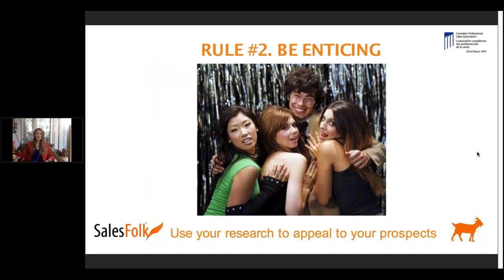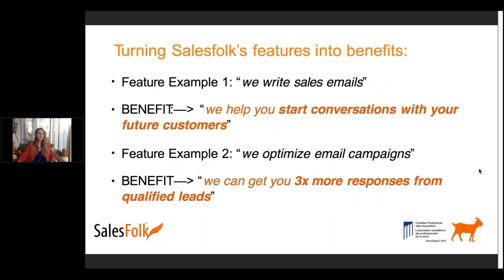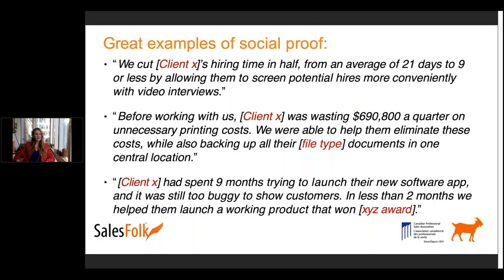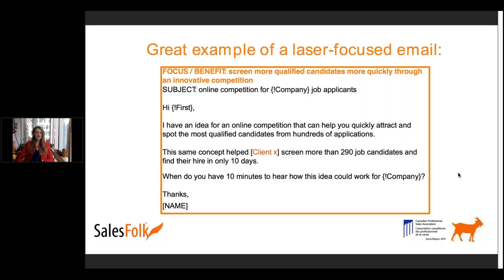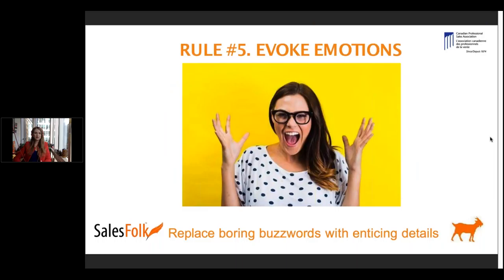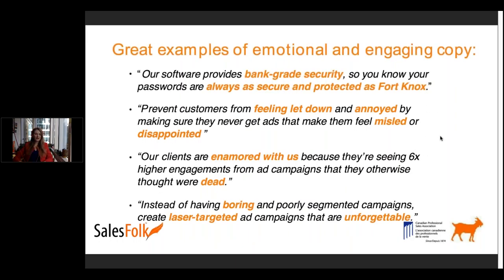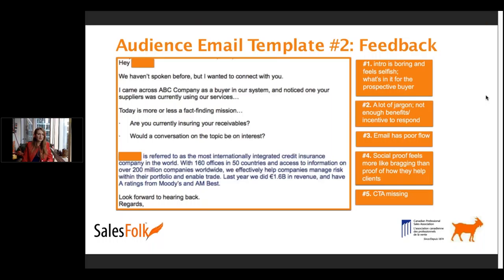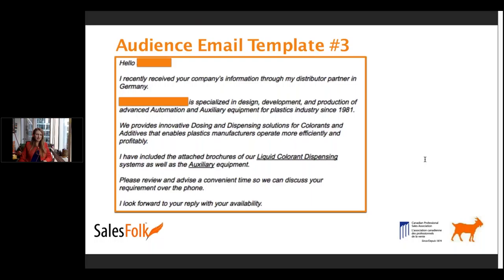CPSA DigiTalks Webinar: Mastering the Art of the Sales Email, Heather R. Morgan, CEO, SalesFolk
How often are you hearing back from your sales emails?
Are you making the right impression, or are you losing your recipient at the subject line?

Just as you would always prepare to call a prospective client- emailing, requires just as much planning and strategy.
View this webinar to learn how to break through the email noise barrier to capture your prospects' attention. Hear from CEO of SalesFolk, Heather R. Morgan to get the best tips on how to send effective sales emails that will guarantee results.